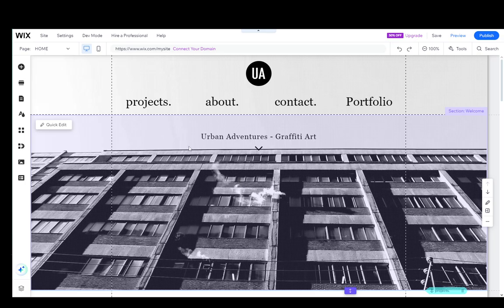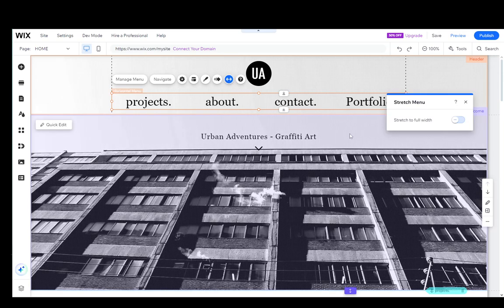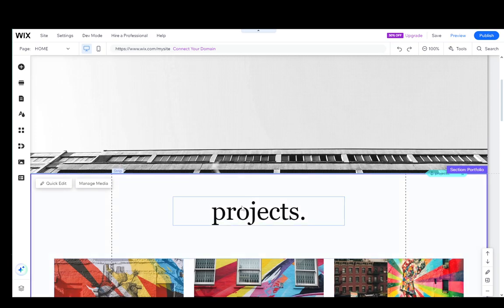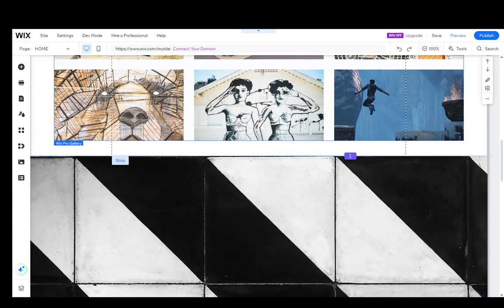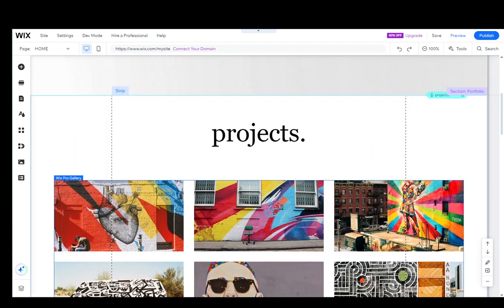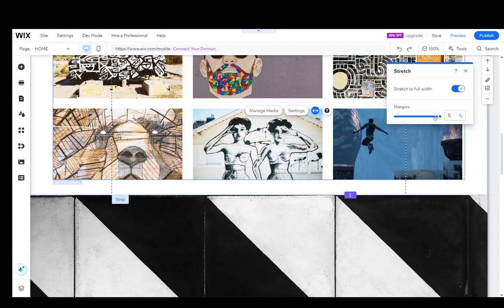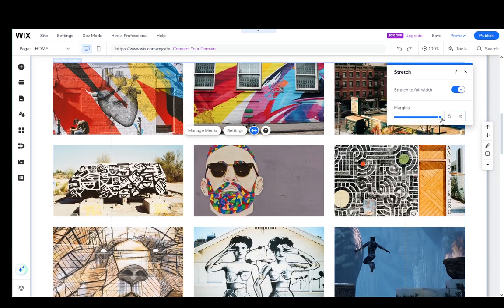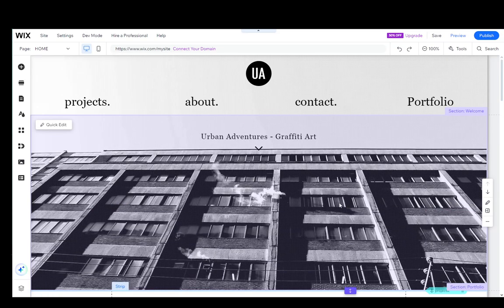How To Make Wix Website Fit All Screens Tutorial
Today we talk about make wix website fit all screens,how to make wix website fit all screens,website maker,wix how to make website responsive,how to make wix website mobile friendly